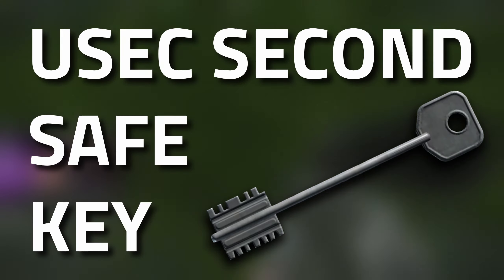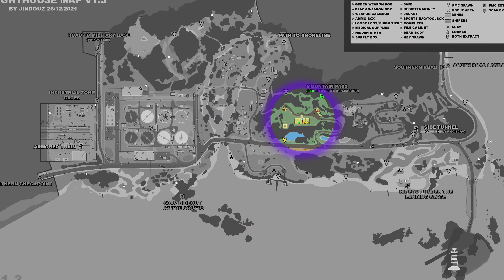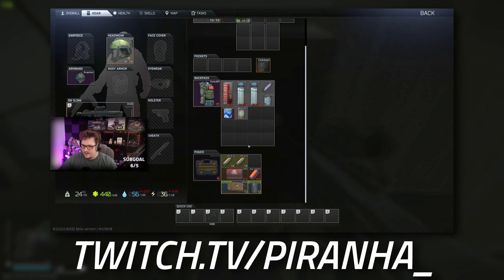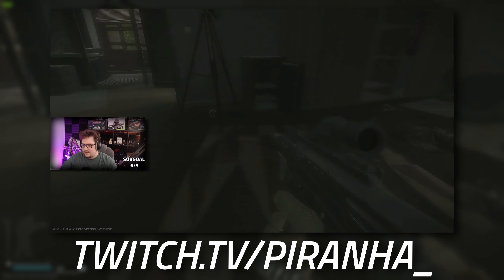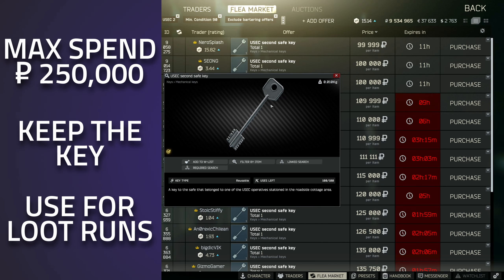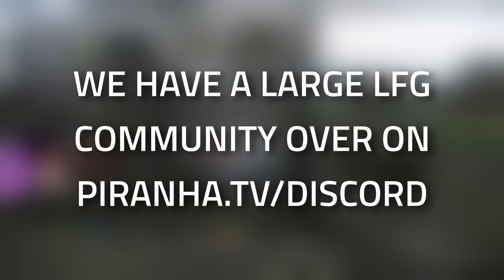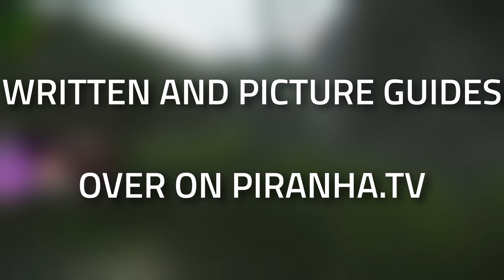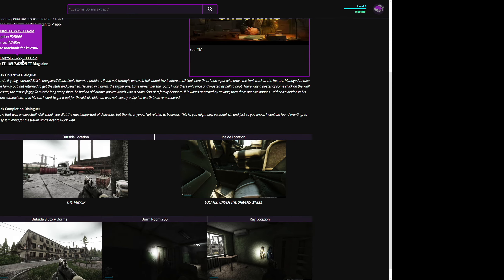USEC Second Safe Key - Key Guide - Escape From Tarkov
🔵🟣⚫ Key Guide Details:

This is a guide for the Lighthouse Key, USEC First Safe Key in Escape From Tarkov

Key Spawn Location:
*In Jackets

Key Lock Location:
*Unlocks safe on the second floor of the blue hotel

Behind the Lock:
*Loose loot

🔵🟣⚫ Stream Schedule:
Streams everyday starting at 8AM GMT

🔵🟣⚫ Video Details:
00:00 - USEC Second Safe Key Info
00:07 - Key Spawns
00:12 - Key Lock Location
01:03 - Key Overview